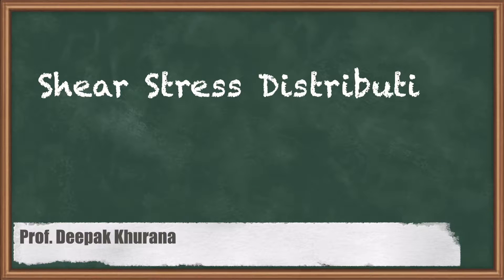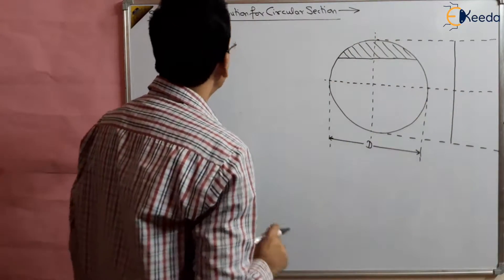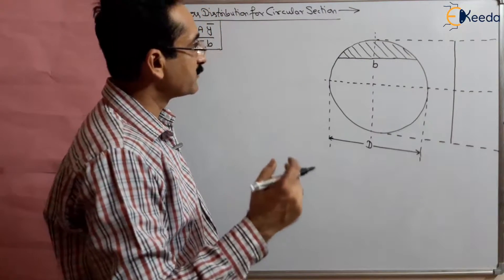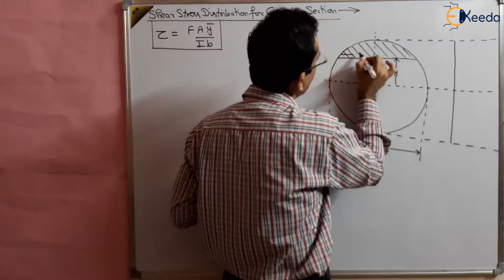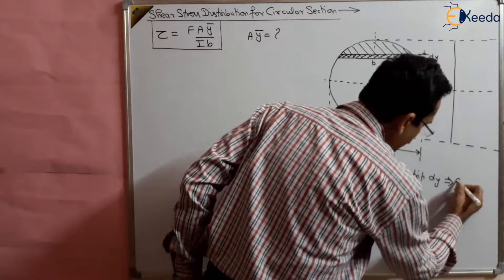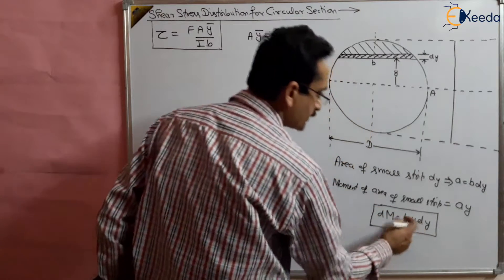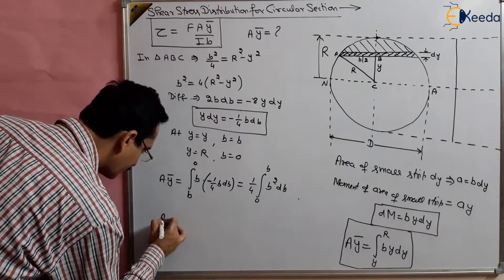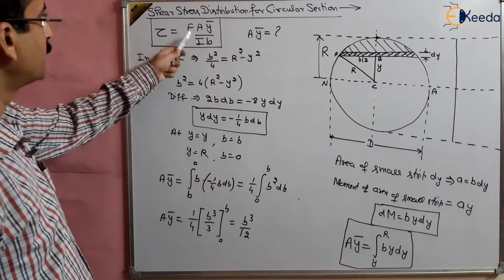Understanding Shear Stress Distribution In Strength Of Materials : Circular Section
Explore the intricacies of Shear Stress Distribution in Circular Sections with this comprehensive video! In this educational presentation focused on fluid mechanics and hydraulic machines, we delve into the fundamental concepts that are crucial for GATE preparation.

🔍 Video Description:
In today's video, we will deep dive into the fascinating topic of Shear Stress Distribution in Circular Sections, a crucial aspect of fluid mechanics and hydraulic machines. Whether you're a student preparing for the GATE exam or someone keen on understanding the complexities of fluid dynamics, this video is tailored just for you.

What You'll Learn:

Understanding the basics of Shear Stress in fluid mechanics.
Analyzing Shear Stress Distribution in Circular Sections.
Real-life applications and significance in hydraulic machines.

Happy Learning.